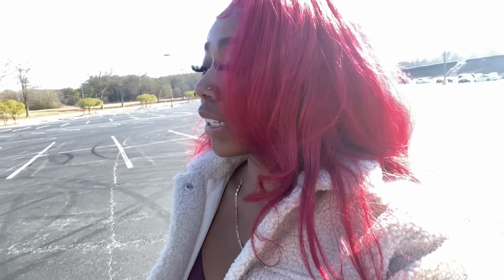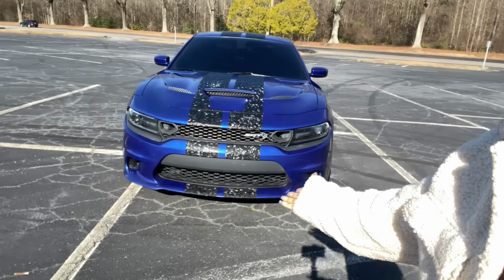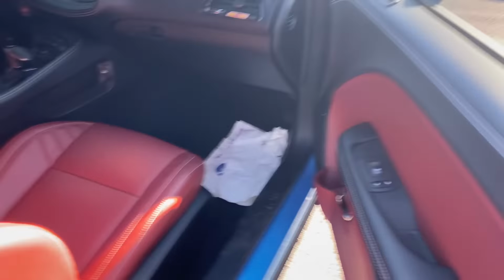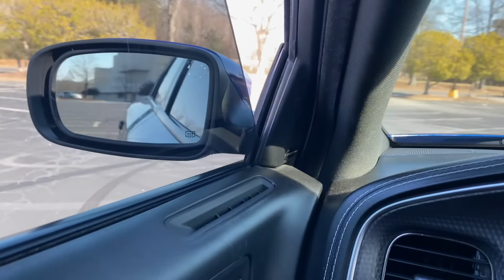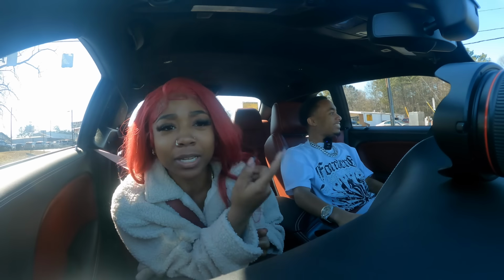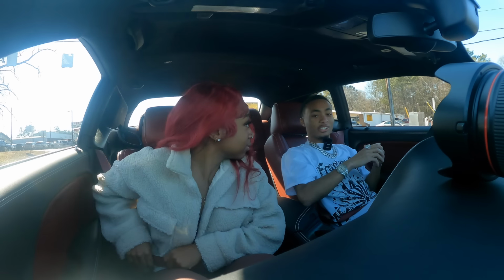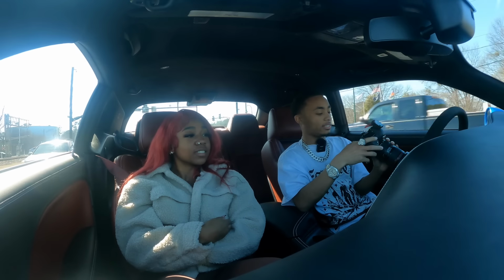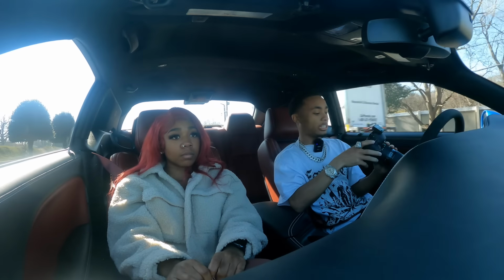SRTJADE REACTS TO CAMAKAT 1100HP DEMON170!!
FOLLOW SOCIALS FOR UPDATES 💙